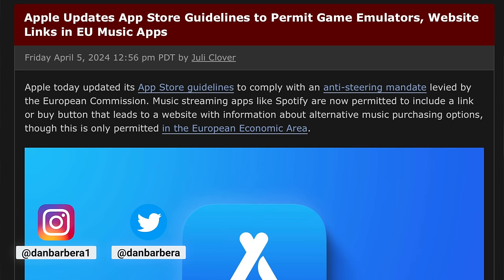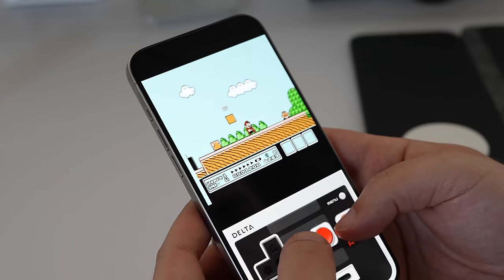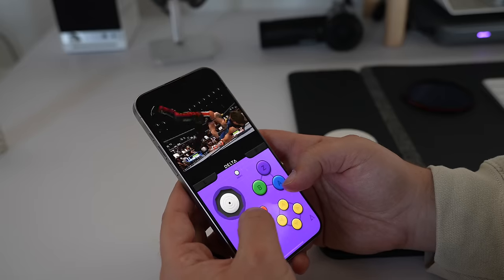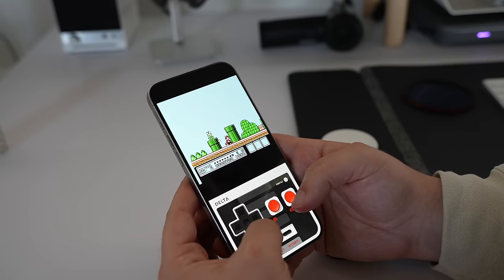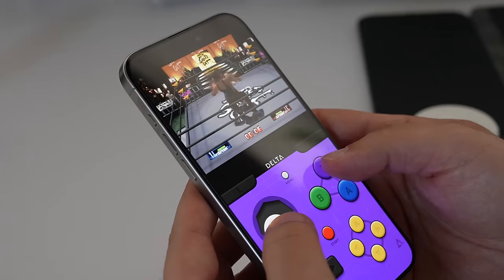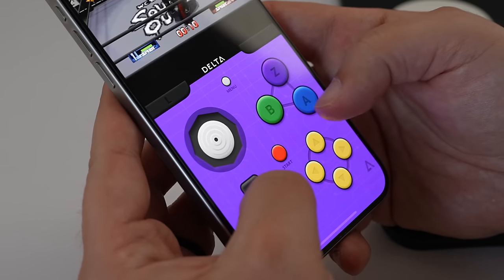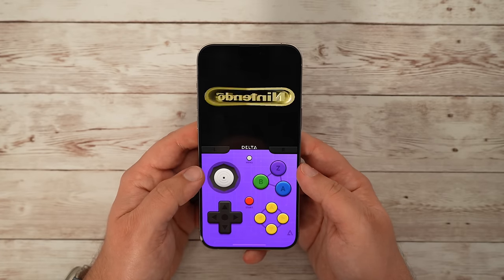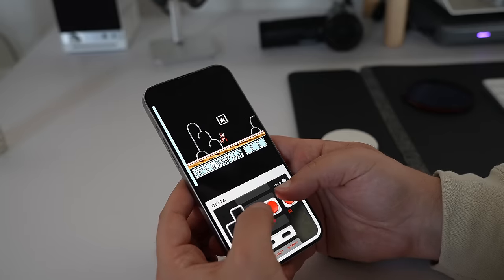The Most Popular FREE iPhone App is So Good!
A decade ago, developer Riley Testut released the GBA4iOS emulator for iOS, and since it was against the rules at the time, Apple put a stop to downloads. Emulators have been a violation of the App Store rules for years, but that changed on April 5 when Apple suddenly reversed course and said that it was allowing retro game emulators on the ‌App Store‌.

With official support available for emulators, Testut this morning released his latest emulator, Delta, on the ‌App Store‌. Unlike the other two emulators that have been released in the last week, Delta is incredibly polished and provides an all-around pleasant gameplay experience.

⏱️ CHAPTERS
00:00